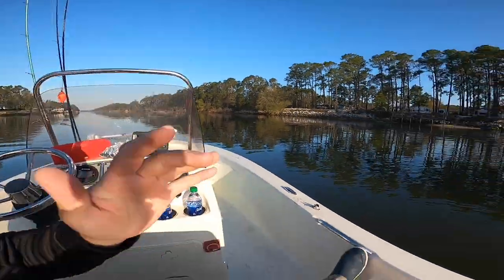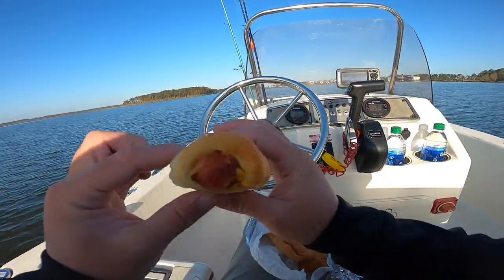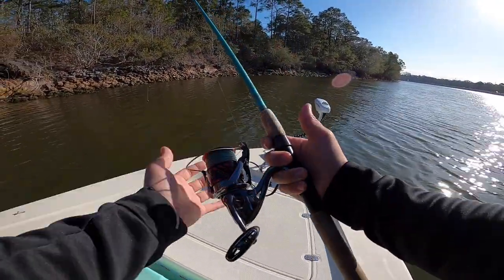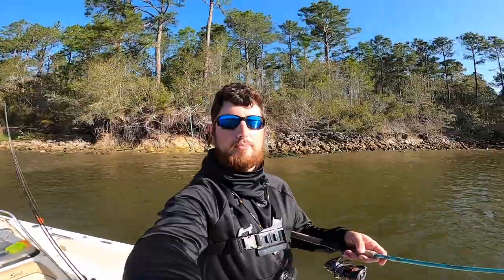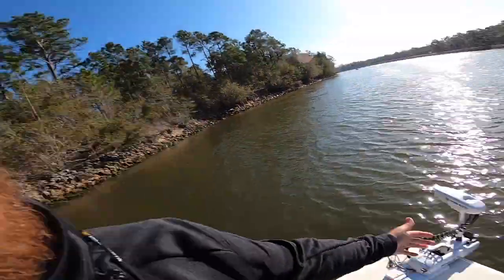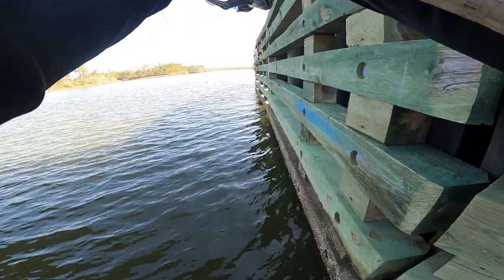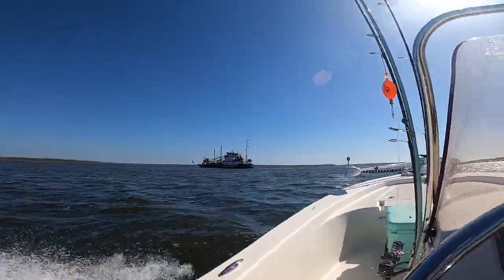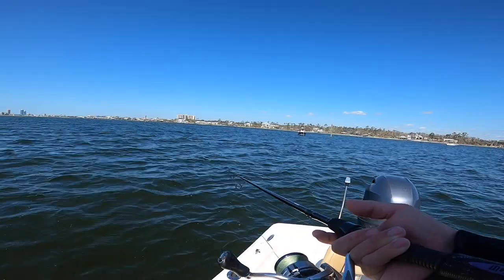TASTIEST Saltwater Bridge Fish (Sheepshead)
I LOVE fishing in saltwater from the new Scout boats. Its incredibly fun to get out and catch these delicious Sheepshead off of these bridge pilings. The new Minn Kota trolling motor kept me in place. Orange Beach, Alabama was beautiful today and the water was crystal clear around Perdido Pass.  Gulf Shores, Alabama always offers excellent fishing as well.

Rod: St. Croix Mojo Yak 7"0

Line: Power Pro Braid 20#

Sunglasses: Costa Brine 580G Polarized

*Amazon links are paid associate links